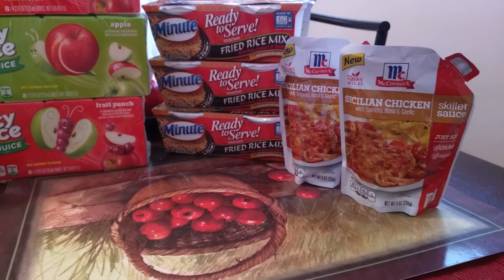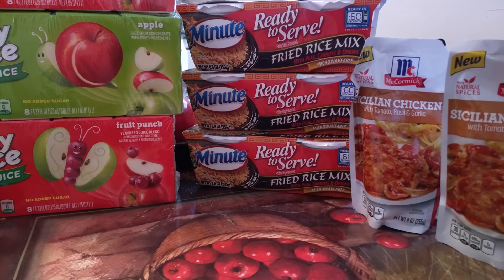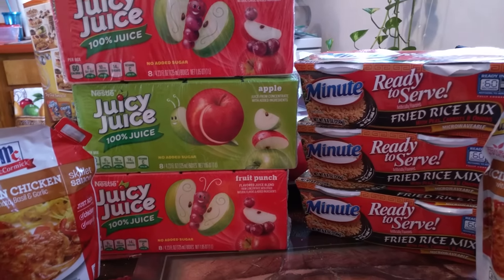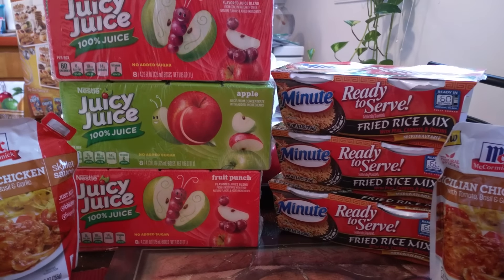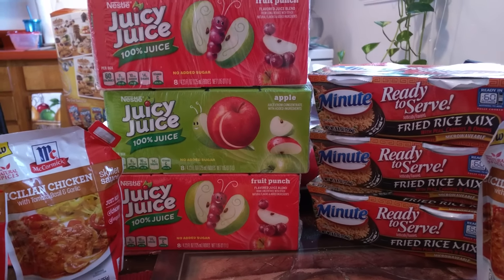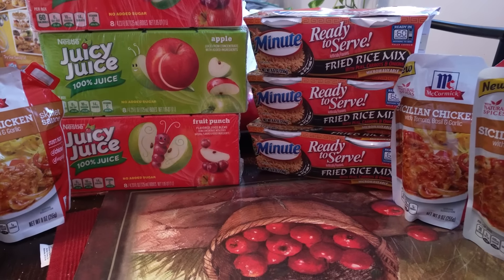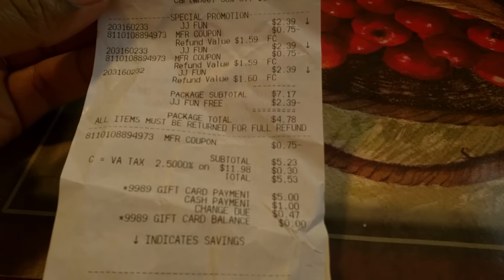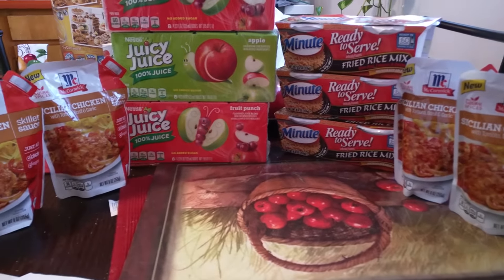Couponing at Target total OOP 0.53 OMG!!!!!!!